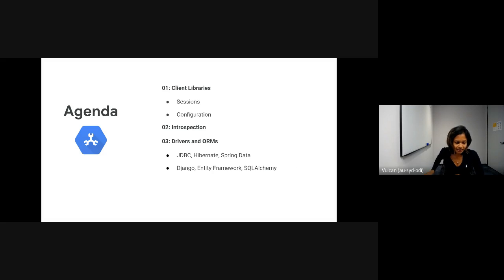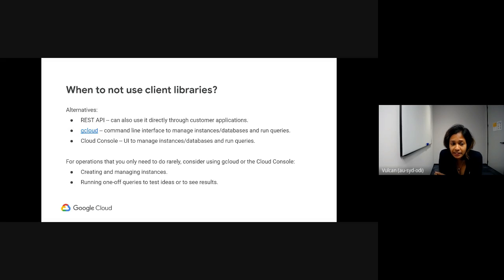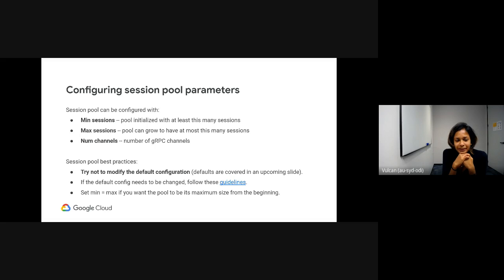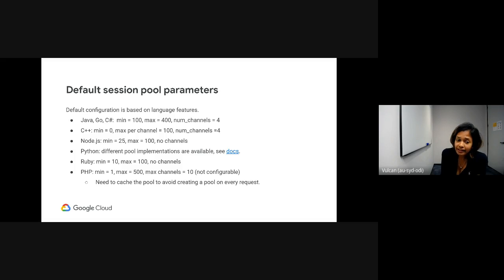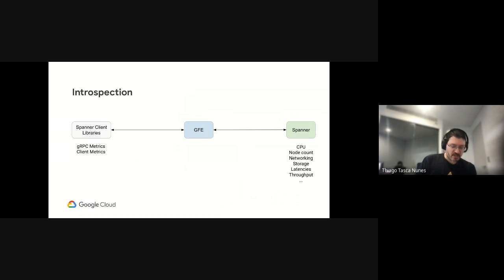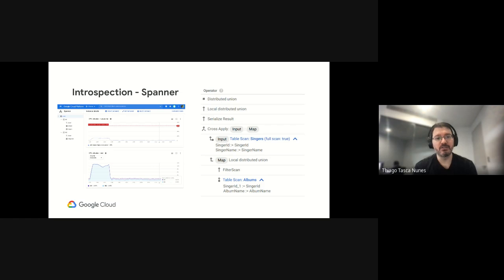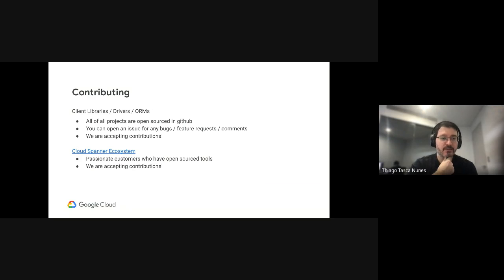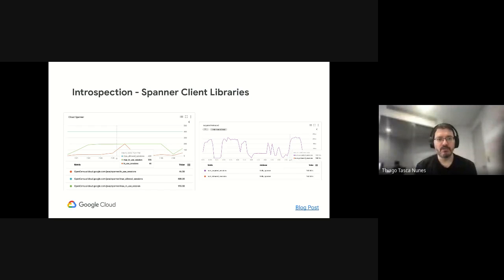Getting started with Cloud Spanner Client Libraries & ORMs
While you can use Google Cloud APIs by making direct HTTP requests to the server (or RPC calls where available), Cloud Spanner provides client library code for all our APIs that makes it easier to access them from your favorite languages. In this video, Shanika Kuruppu and Thiago Tasca Nunes make a brief introduction to the different types of client libraries and ORMs we provide for Cloud Spanner APIs.

product: Cloud Spanner; fullname: Shanika Kuruppu, Thiago Tasca Nunes;